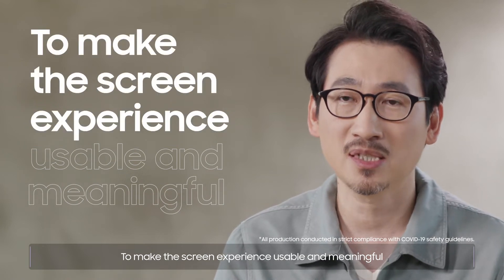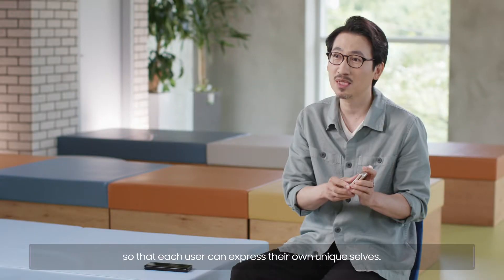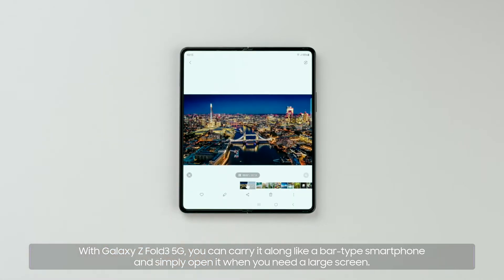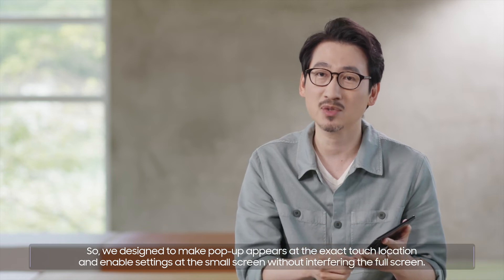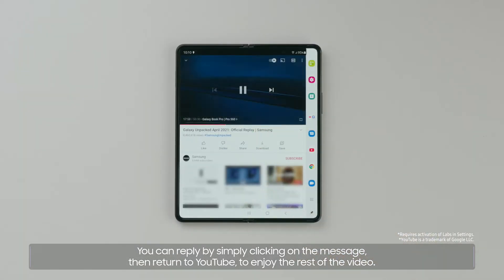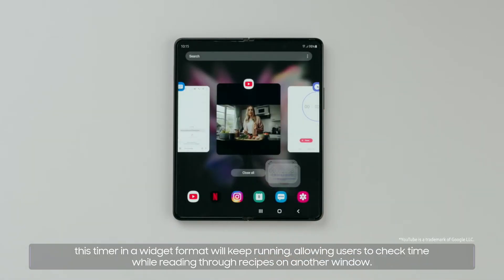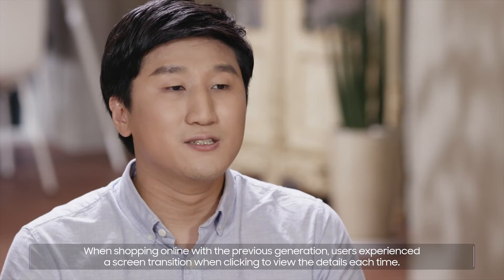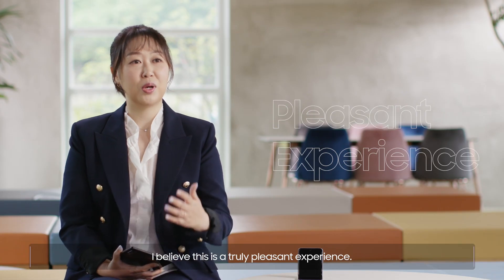[Galaxy Z Series Tech Talk] ④ Galaxy Foldable DNA: What we've done for foldable experience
Whether you’re looking for a device that fits your style or productivity features that can keep up with your workflow, Samsung Electronics is putting customizability and convenience in your pocket with the latest Galaxy Z Series. Redefining the user experience of foldables once again, Samsung has created unique features for both Galaxy Z Fold3 5G and Galaxy Z Flip3 5G that play to the advantages of each device.

Style meets function in Galaxy Z Flip3 5G, with a larger, more customizable Cover Screen so that you can match your phone to your personal style. For productivity, Galaxy Z Fold3 5G gets a big boost with optimizations for its Main Screen, including an improved Multi-Active Window and new Taskbar that makes managing your day a breeze.

Check out the video below to learn more about how Samsung is evolving the foldable experience with Galaxy Z Fold3 5G and Galaxy Z Flip3 5G